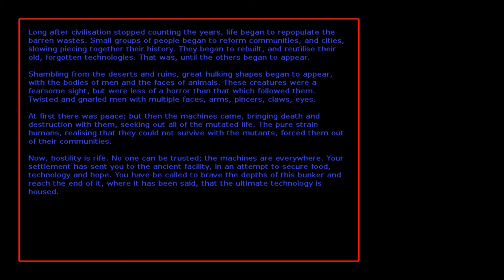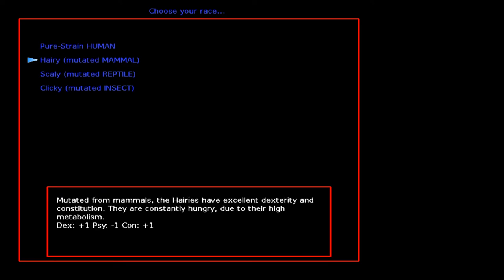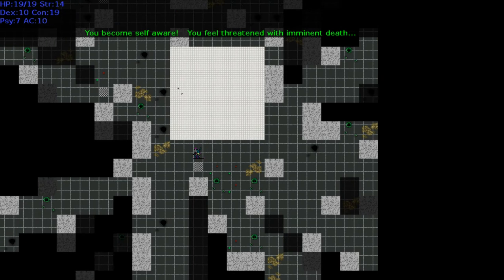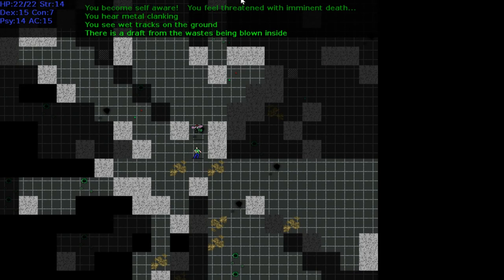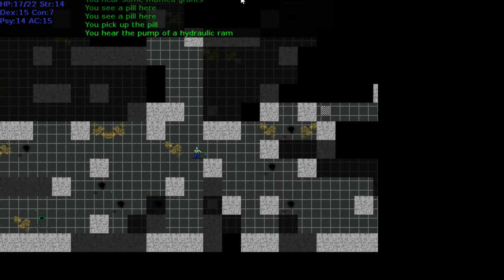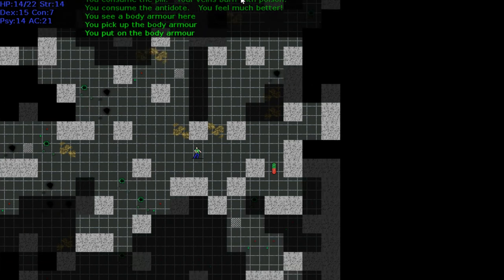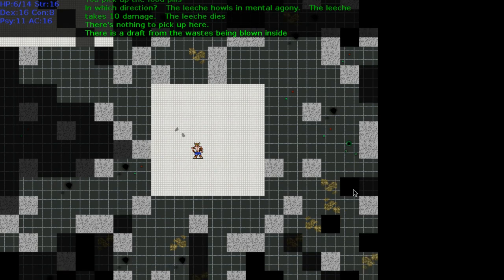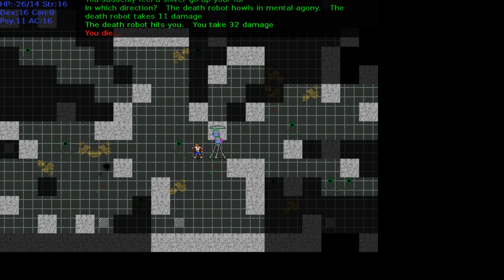Let's Play Geiger A.D. '42!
A playthrough of Ralph Versteegen and Nigel McBride's 2011 7DRL, Geiger A.D. '42!  You can download the game, free, in the XDRL, 2011 folder of the Archive RL,